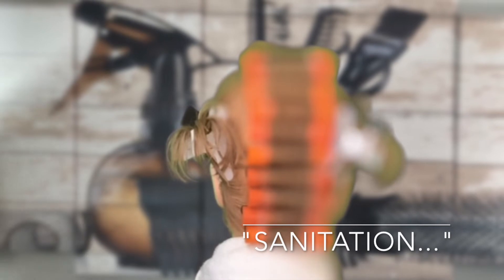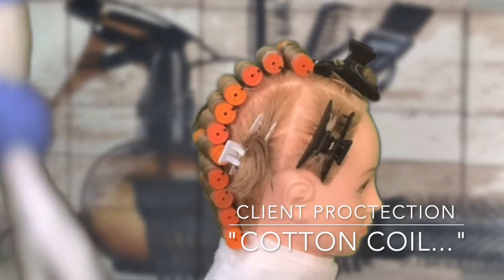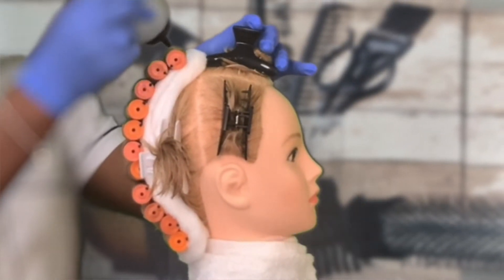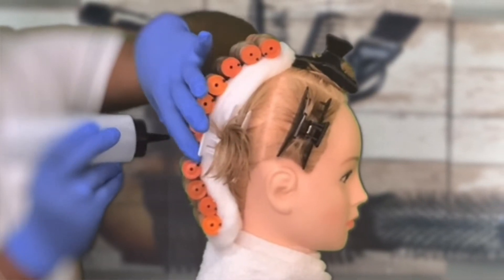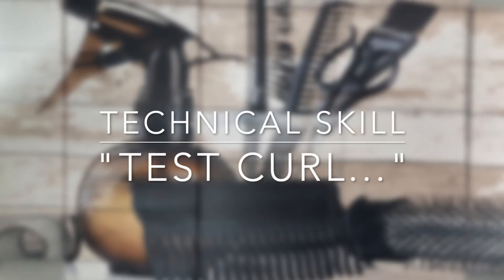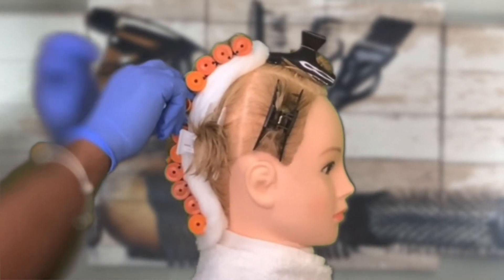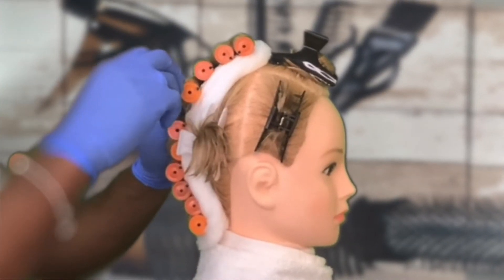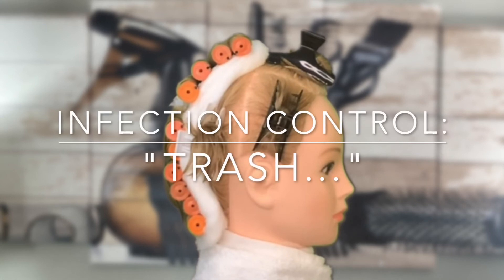Client 2: Chemical Waving_saturation, test curl, and rod removal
After this lesson, student will able to explain and demonstrate Georgia Board of Barbers and Cosmetology practical standard for chemical waving according to NIC National Cosmetology Practical Examination.

This lesson demonstrates the following technical skills:
- Infection Control: Principles and Practices
- Chemical waving 'Solution' procedure
- Chemical waving 'Test Curl' procedure
- Chemical waving 'Rod Removal' procedure